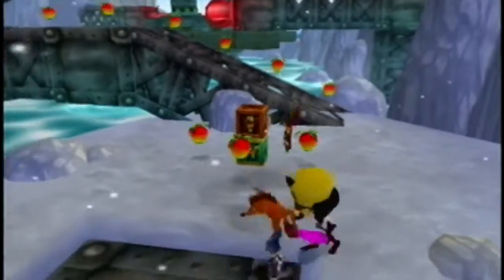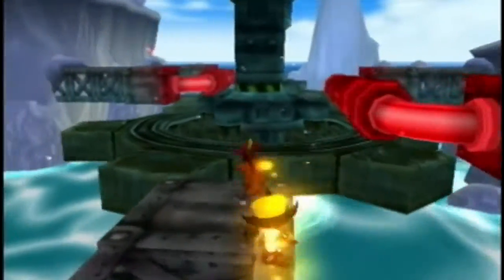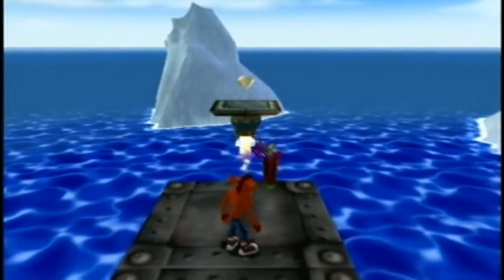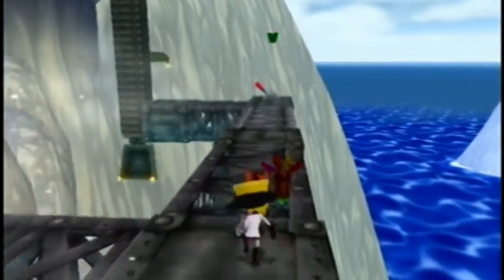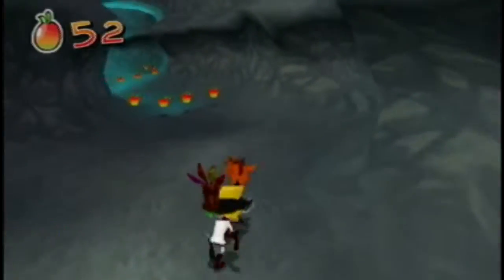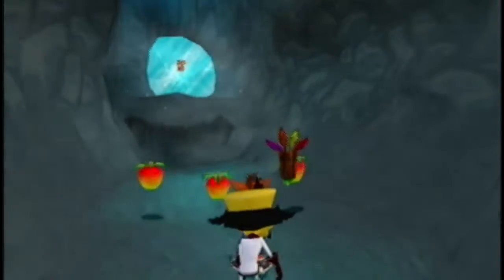Let's Play Crash Twinsanity Episode 5 Cortex Chills out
READ FIRST